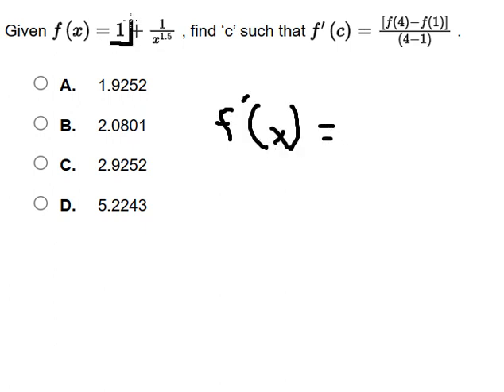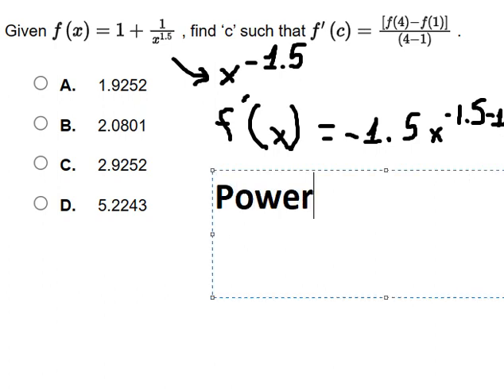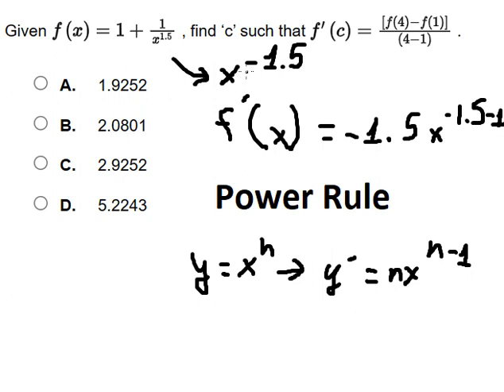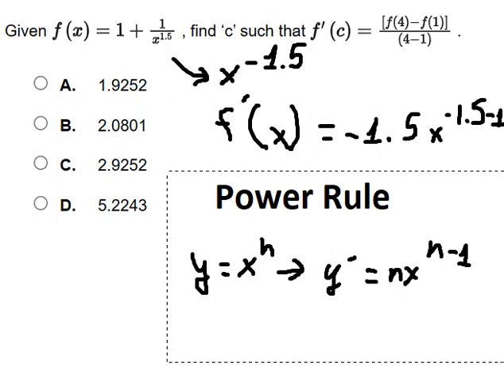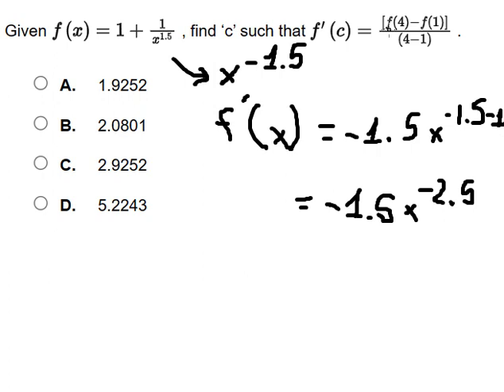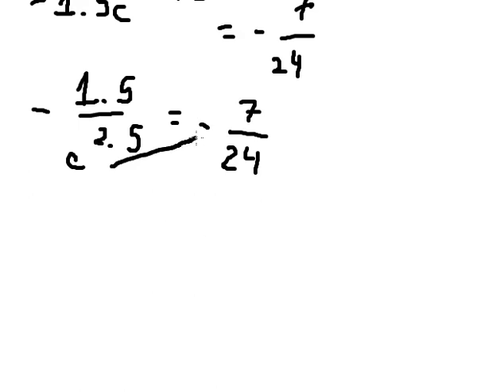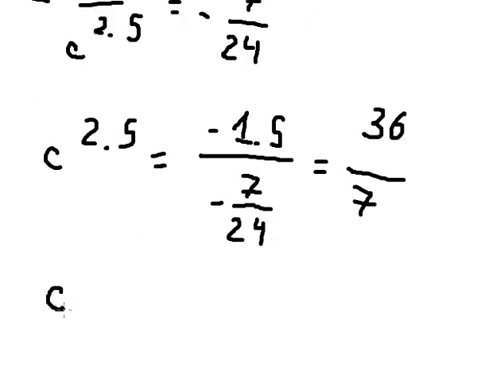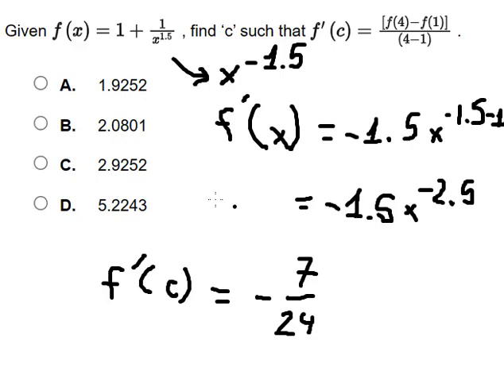Calculus Help: Given f(x)=1+ 1/x^(1.5) ​ , find 'c' such that f′(c)= [f(4)−f(1)]/(4-1) - SOLVED!! ​